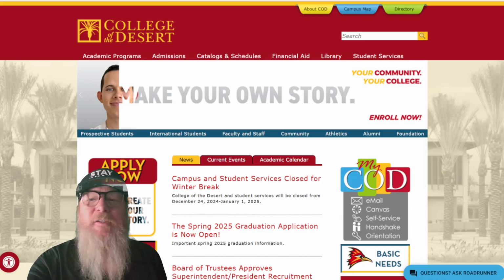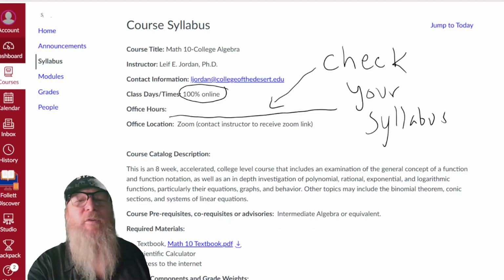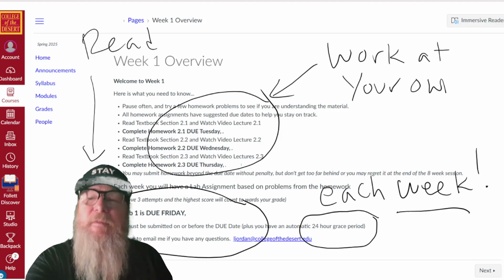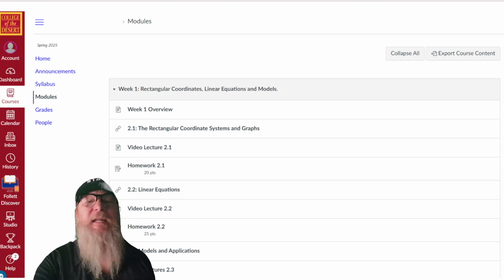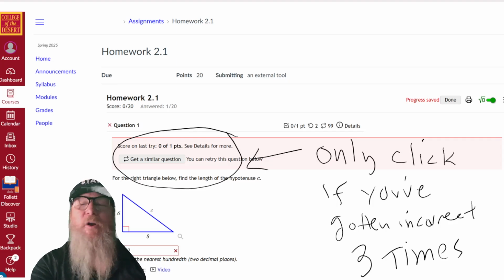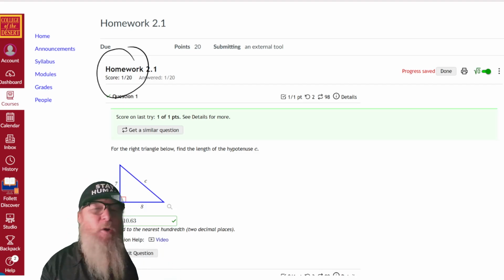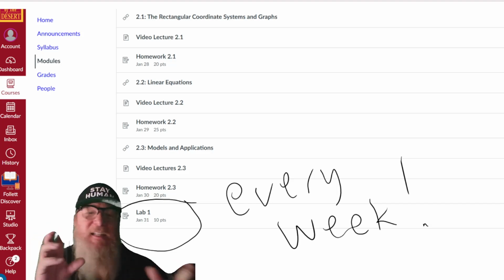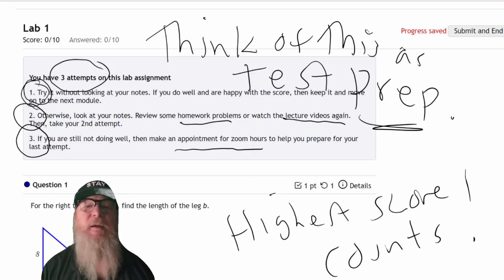Welcome to College Algebra!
Welcome Video for Math 10, College Algebra at COD